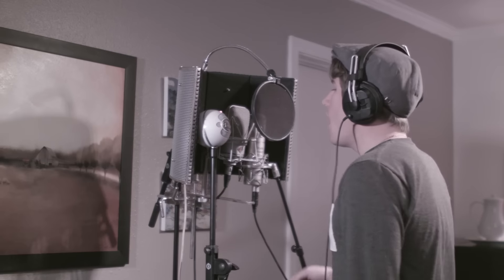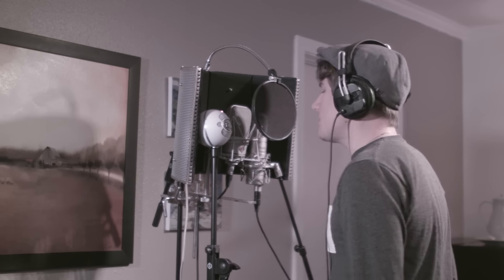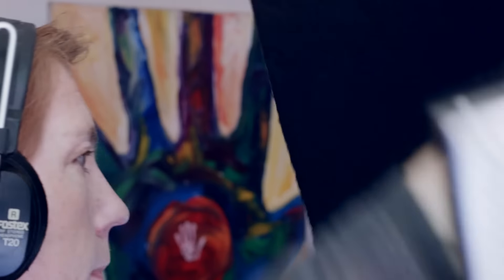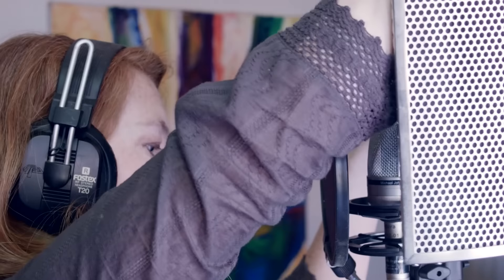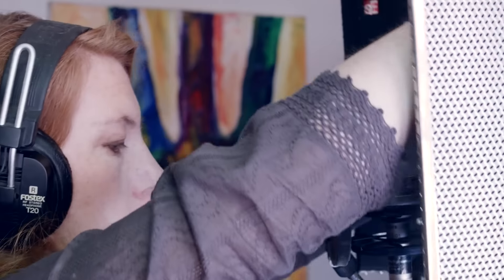How to Have Your Own Vocal Recording Booth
Vocal Recordings Episode 2

Do you want to record your own vocals at home?  VoiceCouncil Magazine presents Darrel Smith's practical insight

You’ll need to create the right space for capturing a great recording, and this video explains exactly how to do it. Darrell tells you everything you need to know about room sound, unwanted noise and vocal booths – even do-it-yourself ones. This video is the second in a series called Vocal Recording Made Easy, by Darrell Smith. In the previous episode, Darrell listed all the gear you’ll need to set yourself up for vocal recording.

Darrell Smith is the Owner and Principle Designer at Kungpow Production. Kungpow is on a mission to remove the technical barriers to achieving your creative vision. If you’d like his help getting your worship team’s stage volume under control, you can find him at . Darrell is a contributor to The Ultimate Guide To Singing

VoiceCouncil Magazine is the leading online resource for singers on all areas of a singing life: vocal health, technology, singing technique, gear, inspiration...and more.